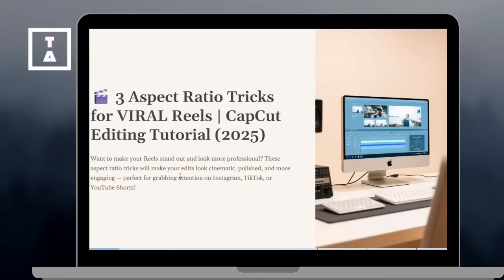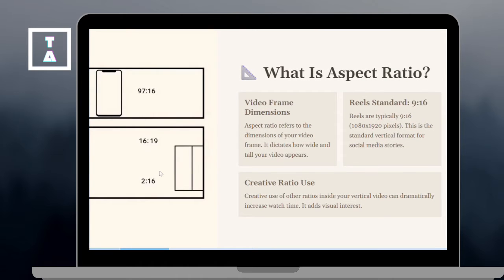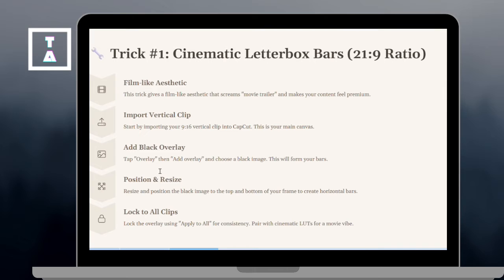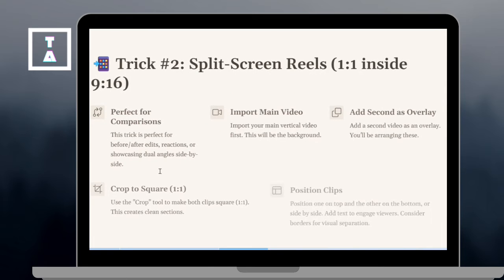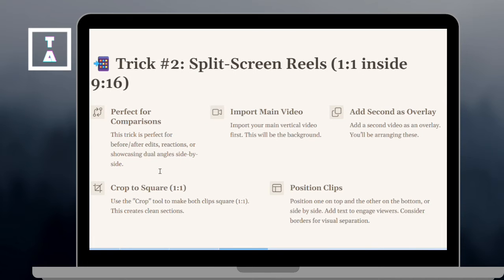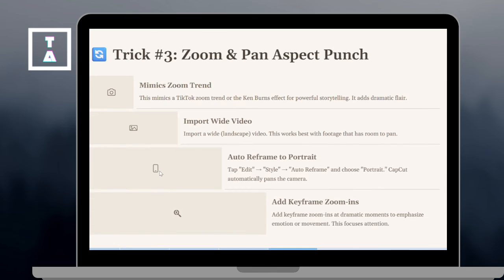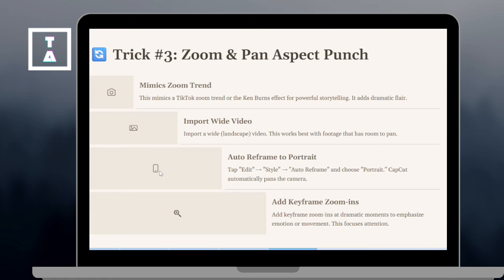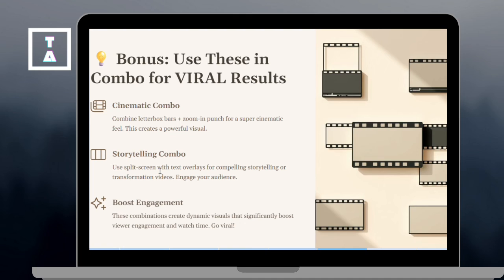3 Aspect Ratio Tricks for VIRAL Reels | CapCut Editing Tutorial in SECONDS!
Ready to make your reels go viral? In this engaging CapCut tutorial, uncover the top 3 aspect ratio tricks that will transform your video editing game. Whether you want to create eye-catching Instagram Reels, TikTok videos, or stunning YouTube Shorts, mastering aspect ratios is key to captivating your audience.

📌 What You'll Learn:
✔️ Why aspect ratios matter for viral content
✔️ How to use CapCut to adjust aspect ratios seamlessly
✔️ Tips and tricks for optimizing video layouts across platforms

Aspect ratios play a crucial role in video storytelling, enhancing visual appeal and ensuring your content stands out in crowded feeds. This tutorial will guide you step-by-step to becoming a pro at using CapCut for irresistibly sharable reels.